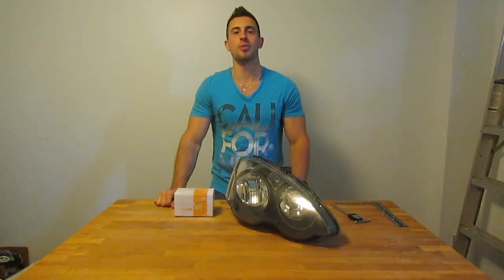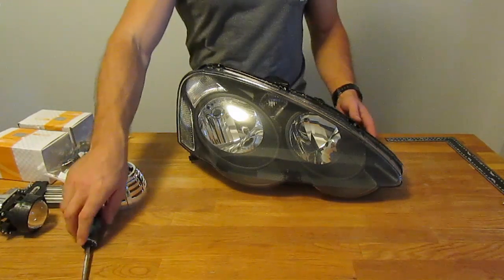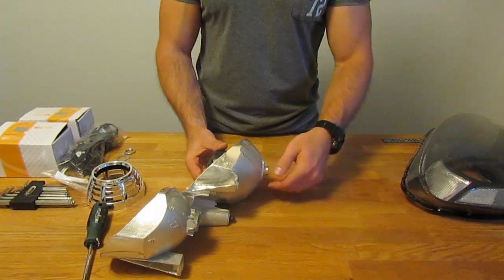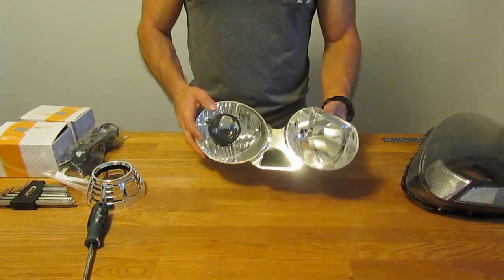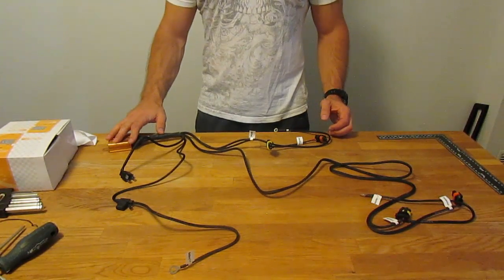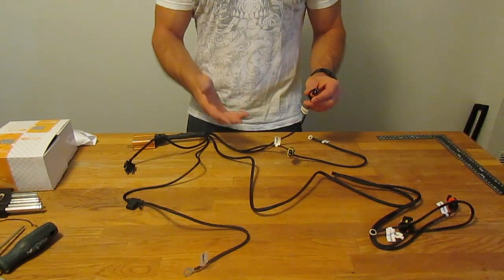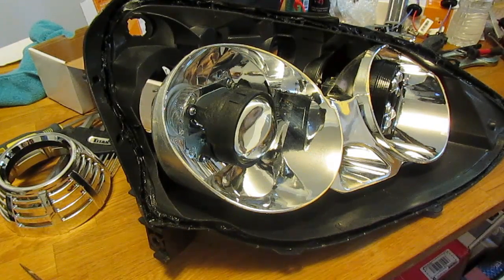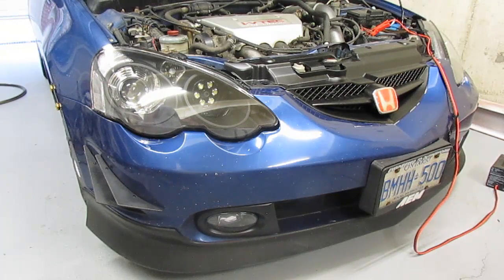HOW TO: HID Projector Retrofit Guide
A general guide to show the process of installing HID projectors in your headlight housings.

This video explains the process of measuring, opening, fitting, sealing, wiring and aiming a HID retrofit.

Acura RSX headlights were used as a demonstration, but this guide can be applied to any vehicle.

Projectors: Morimoto H1 (these should be similar
Shroud: G37-R
Wiring: Retrofit Source MotoControl Bi-Xenon (similar function harness

Music and sound credit from Youtube's Free Music Library:

Gunnar Olsen - Champ
Gunnar Olsen - Volcano Trap
Jingle Punks - Mumbai Effect (Sting)
Jingle Punks - On the Tip (Sting)
Jingle Punks - Choose Your Path (Sting)